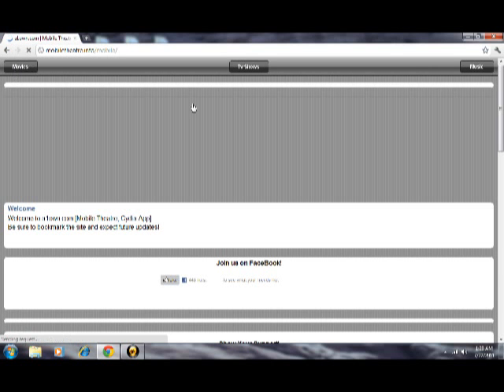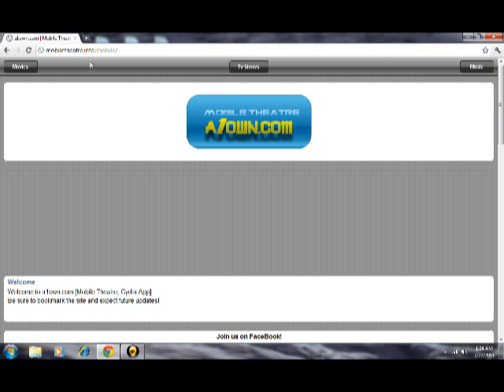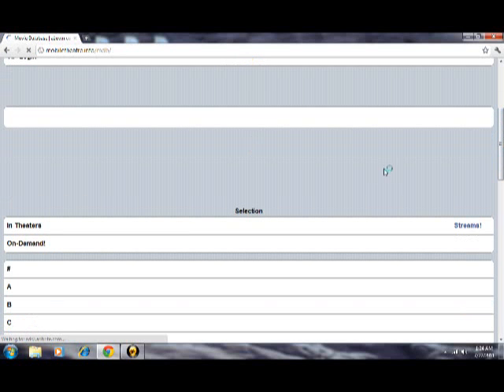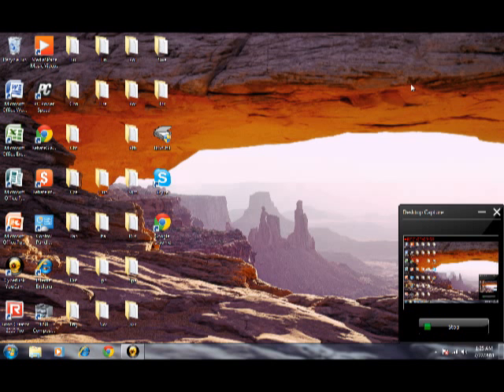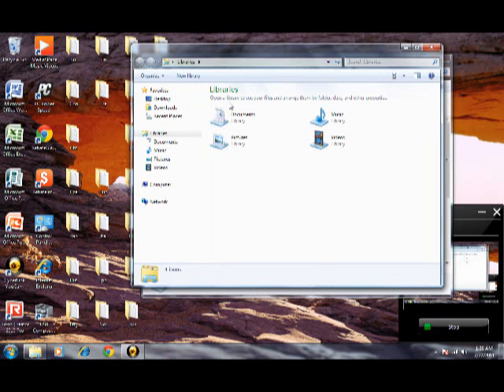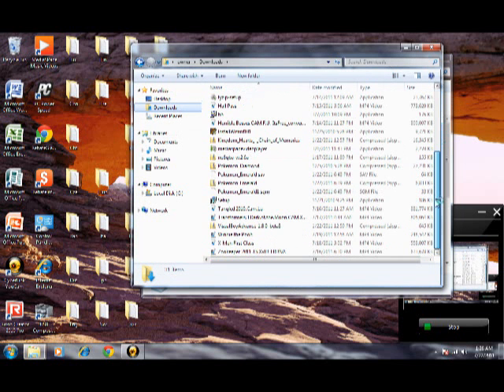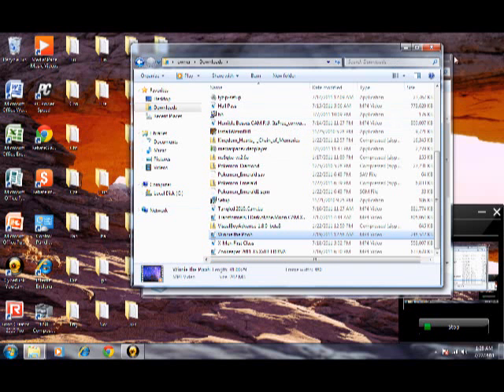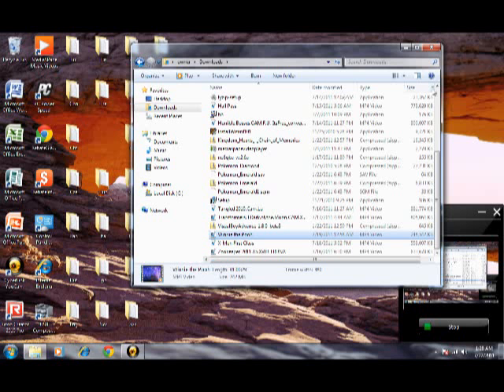how to put movies on your computer.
mobiletheater.info